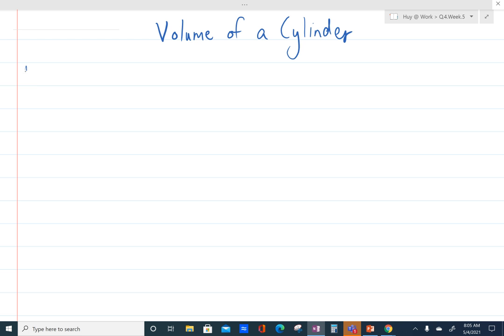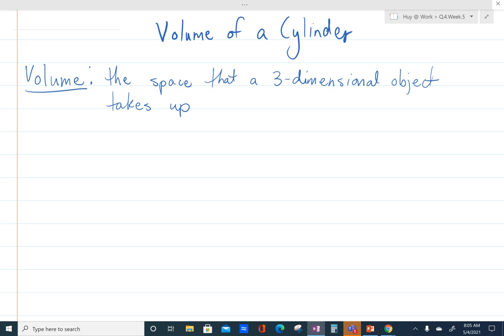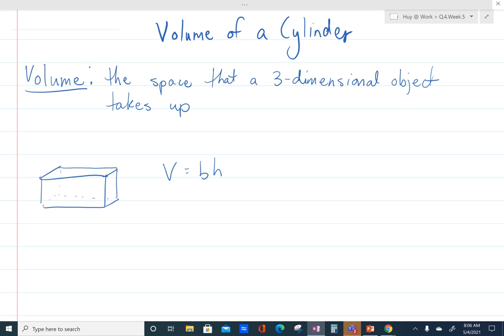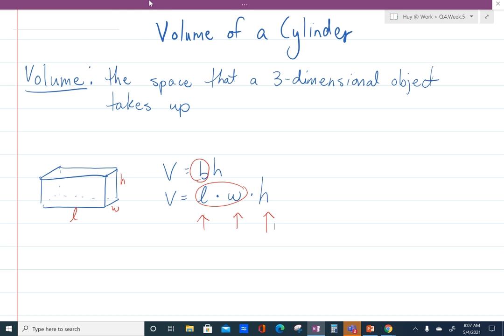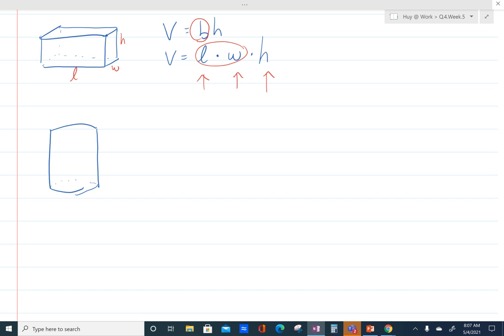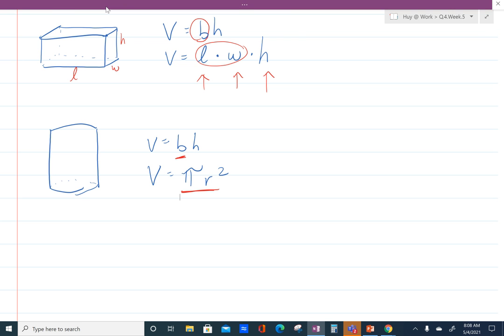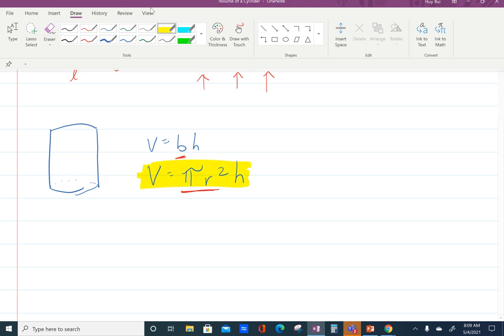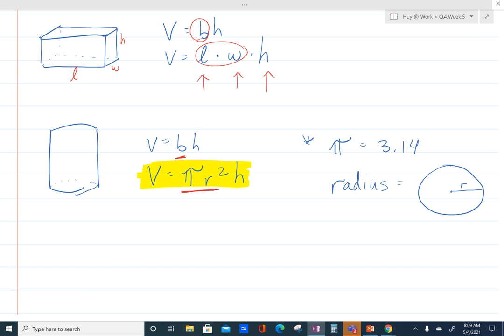Volume of a Cylinder